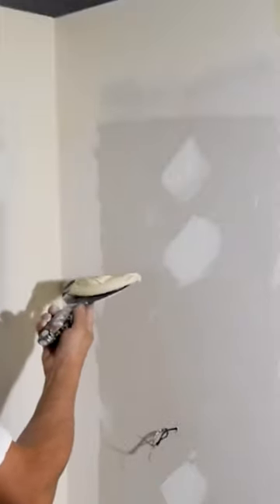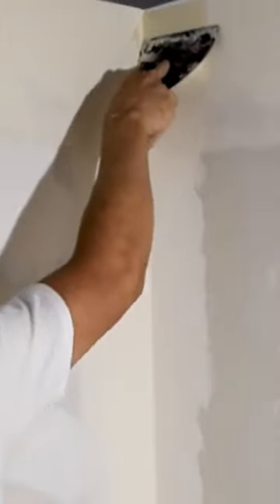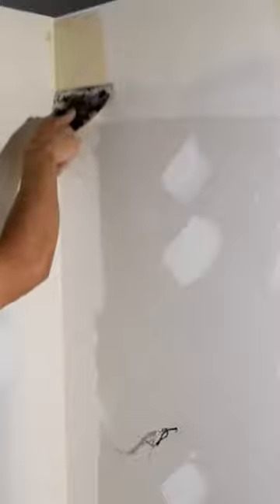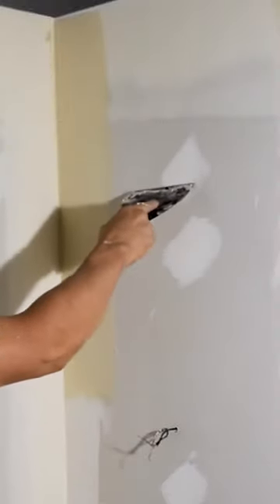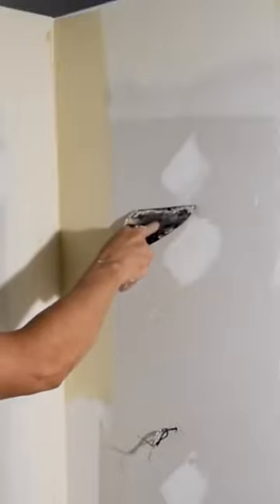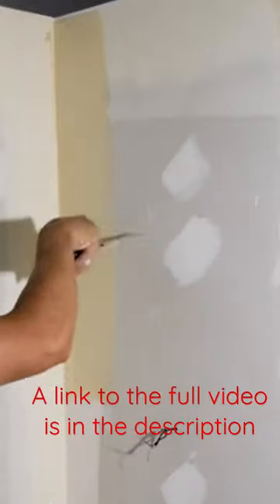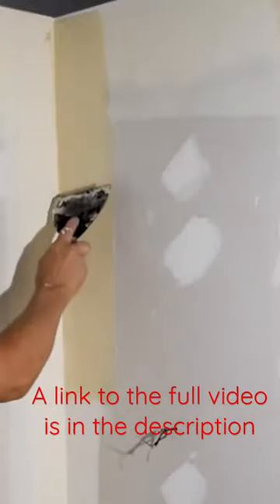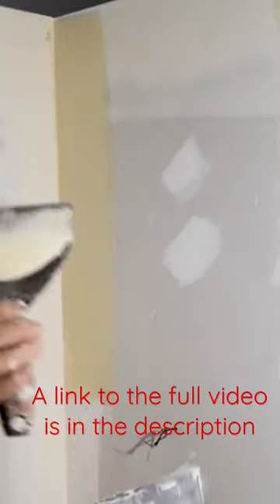How To Mud Inside Drywall corners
Song👉Markvard - True  [Vlog No Copyright HD]